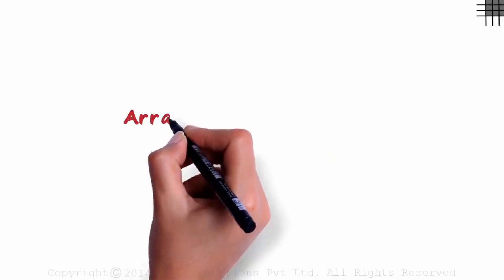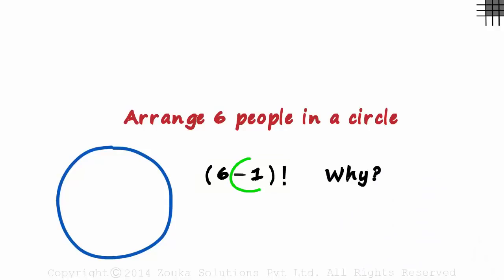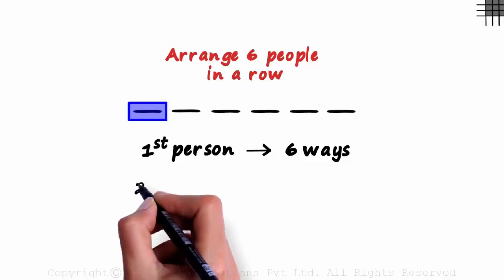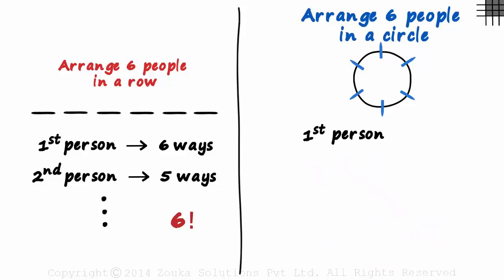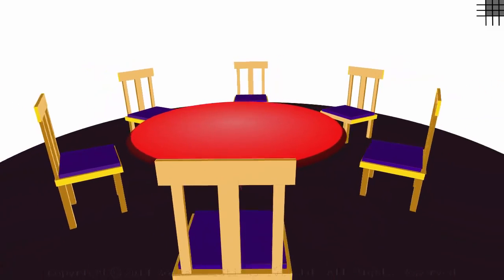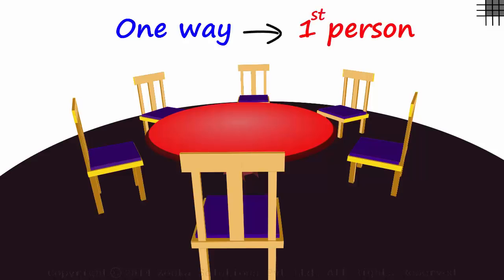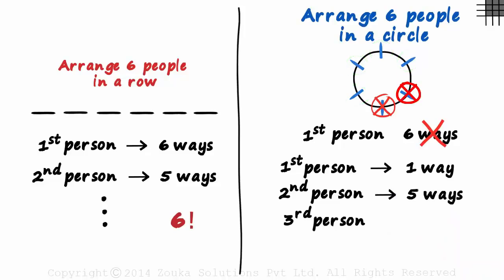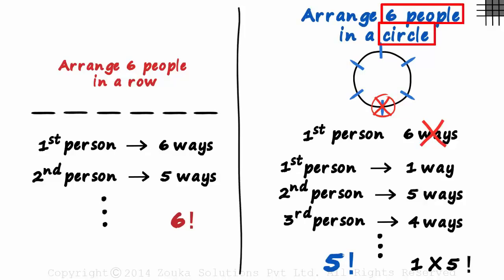Permutations and Combinations 14